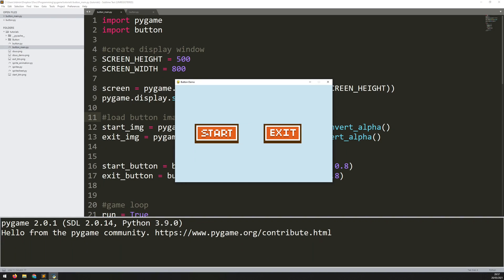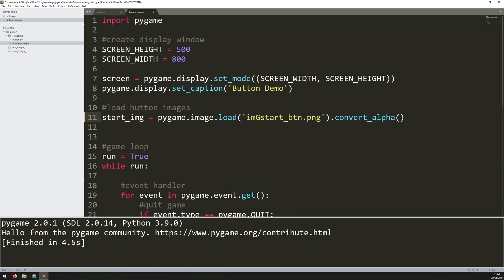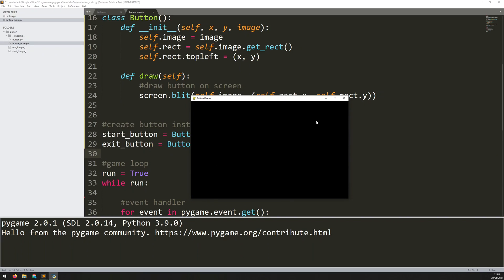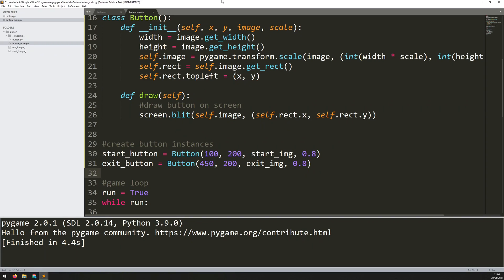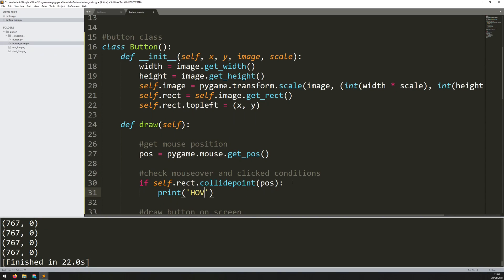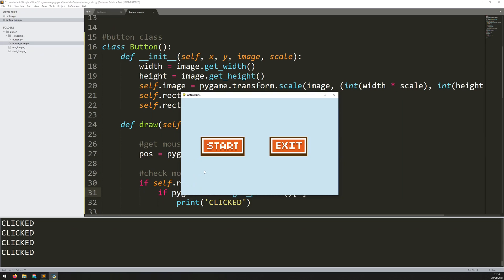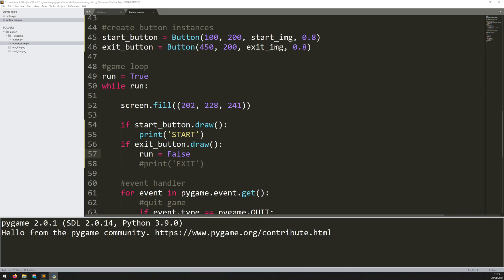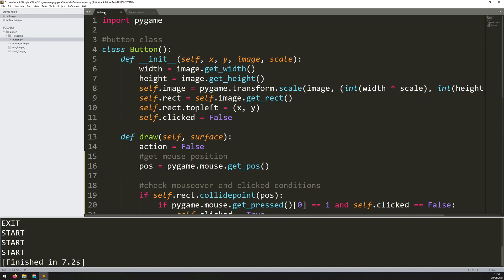PyGame Beginner Tutorial in Python - Adding Buttons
In this video I will explain how to easily create buttons in PyGame using classes and object orientated programming.
I am going to explain how to setup a Button class, how to create different button instances and how to detect if they have been clicked. Finally I show how to turn this into a module that can be easily added into a project.